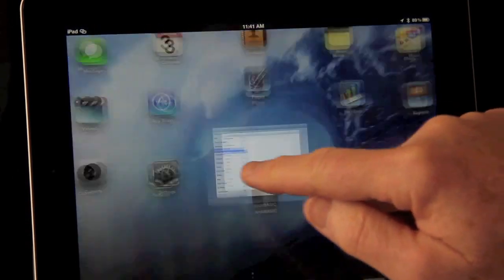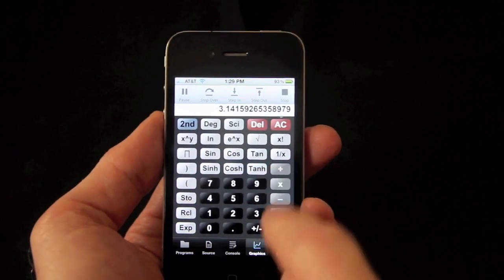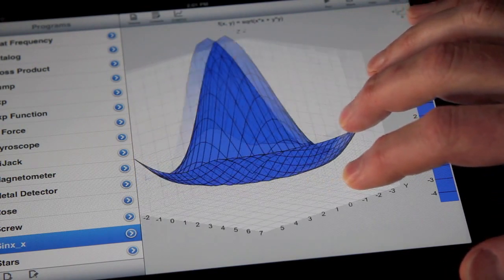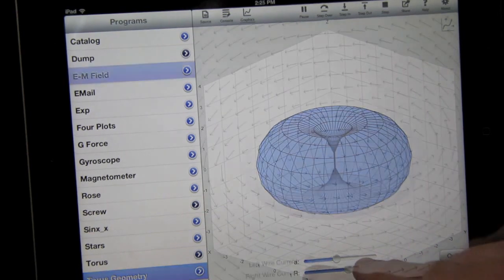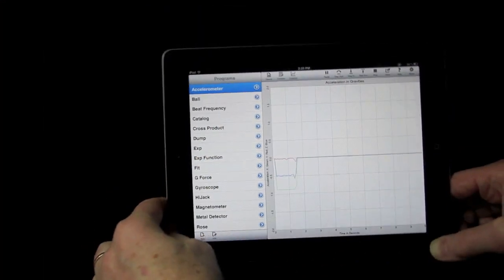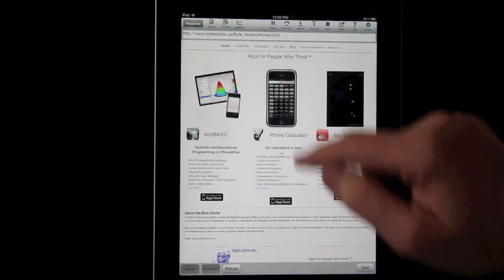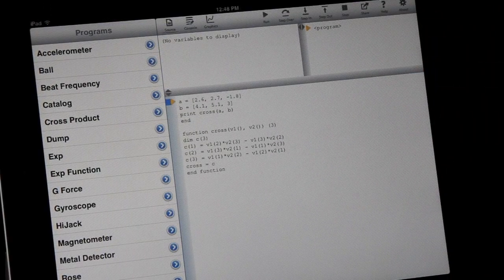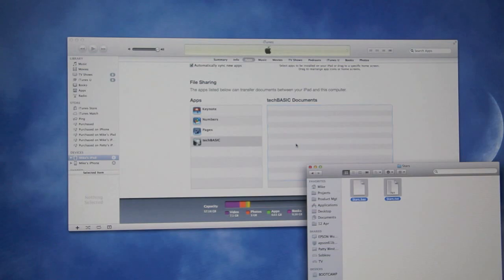techBASIC BASIC Programming iPad iPhone App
techBASIC 2.0: The power of desktop scientific and general purpose programming, right on your iPad and iPhone!

"It's like having a mini-MATLAB in my pocket"
   --- Susan Foy, Ph.D.